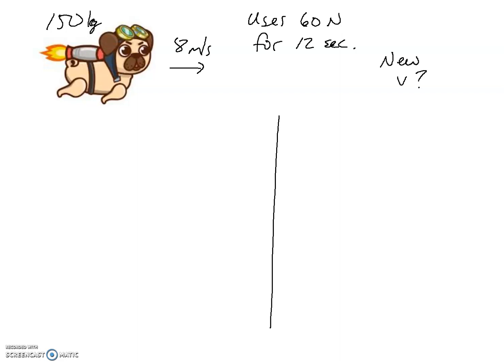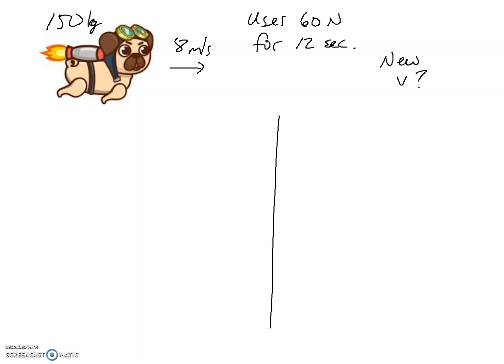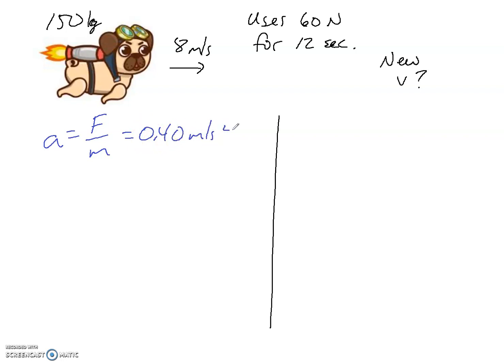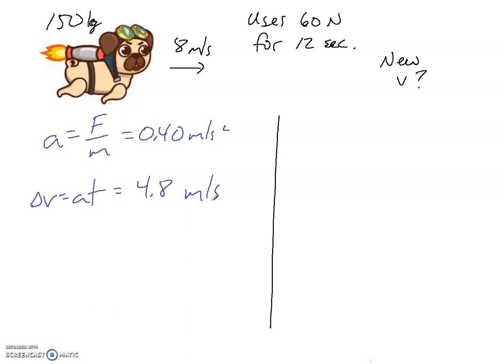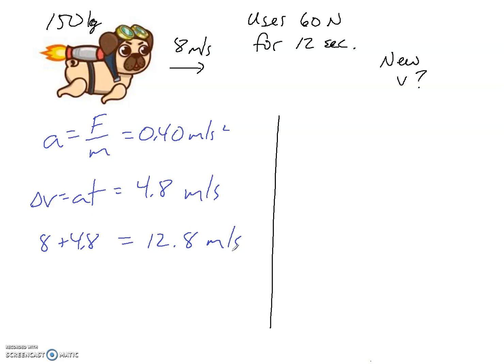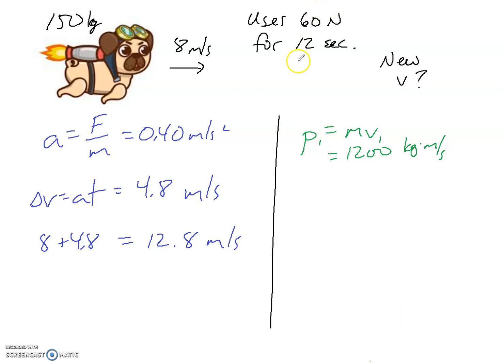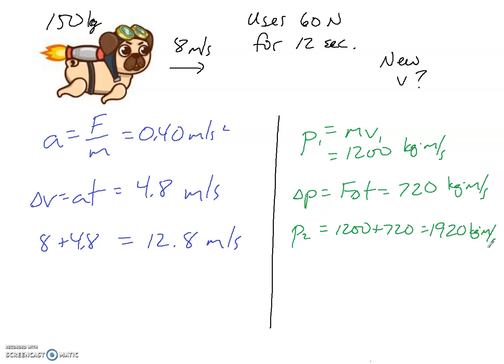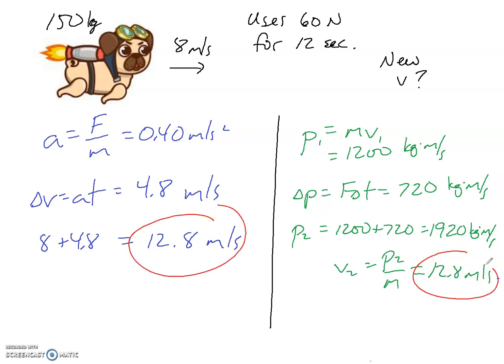11 Dynamics Vid 12 Basic Fma and p Question